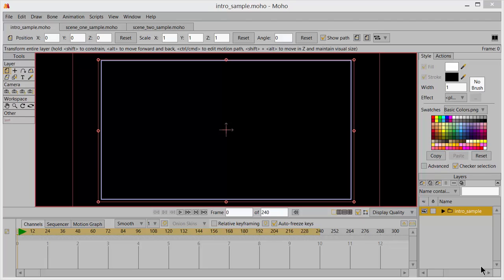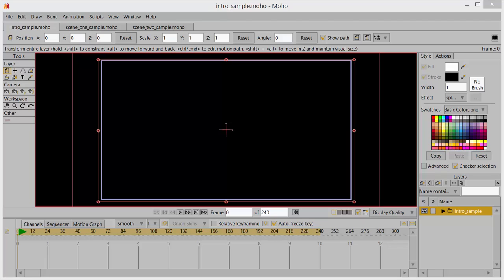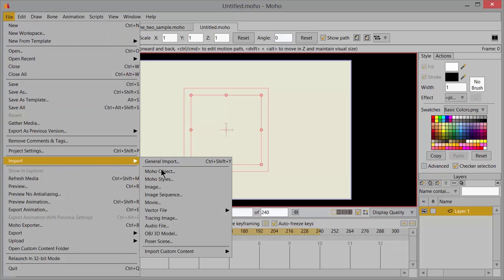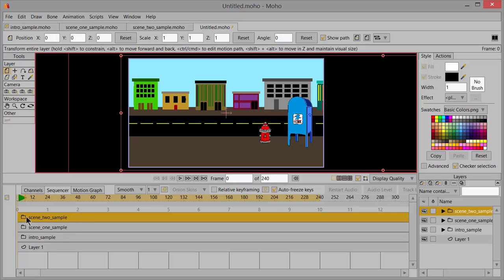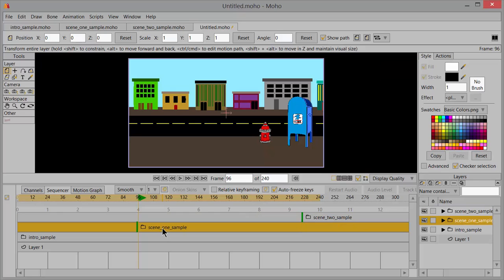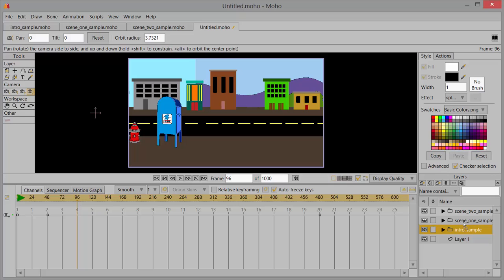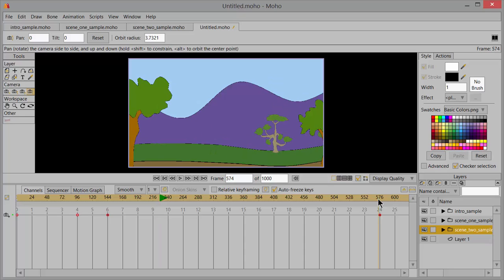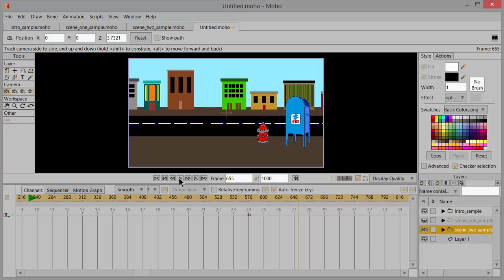DMA 211 Combining Segments